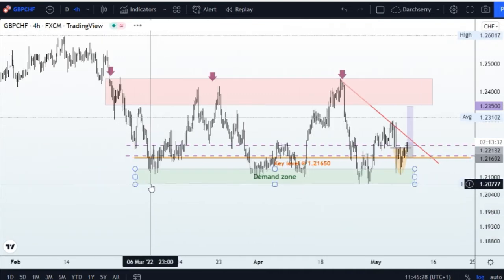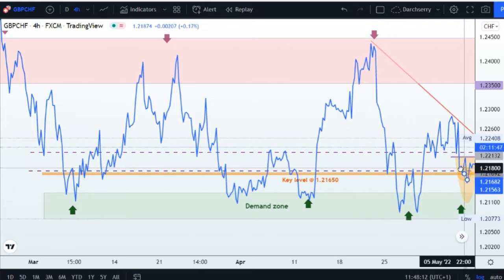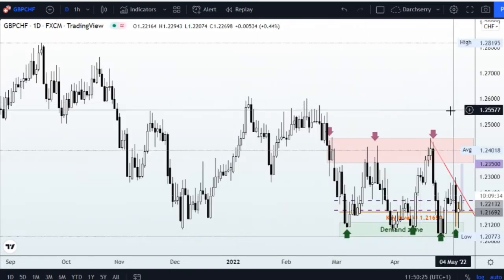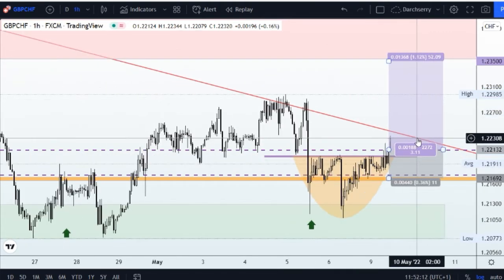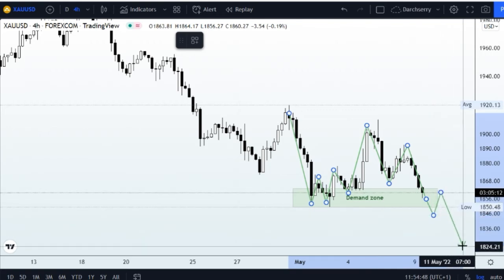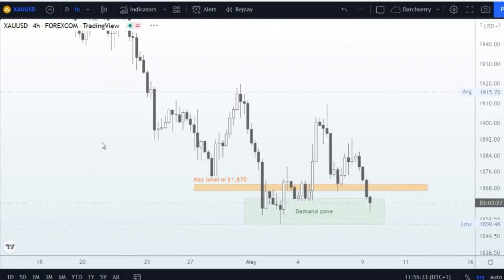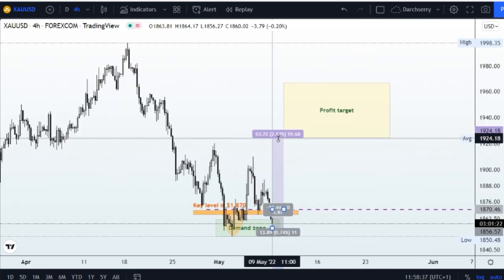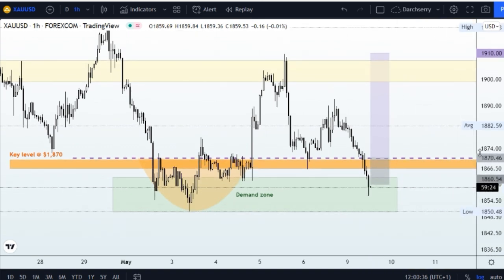XAUUSD/GBPCHF LIVE Analysis and Forecast - 10TH MAY 2022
This vedio I will share latest analysis about XAUUSD and GBPCHF. Hope this vedio could give you some help.

Live example
Foreign Exchange
95% Winning Forex Trading Formula - The Forex Master Candlestick Pattern 📈